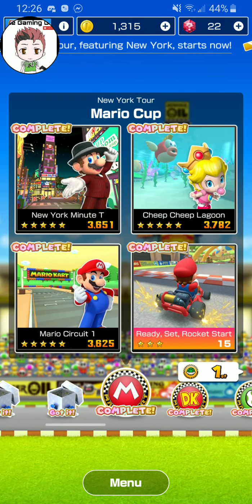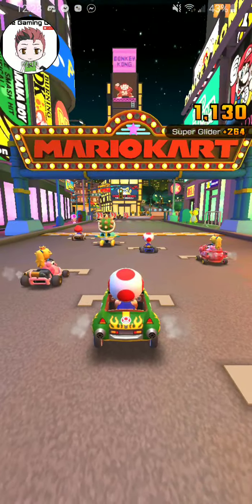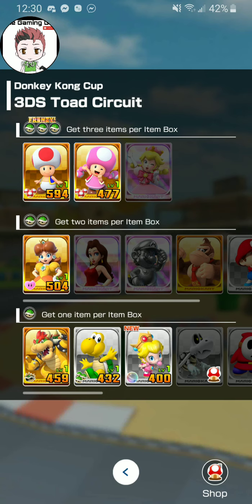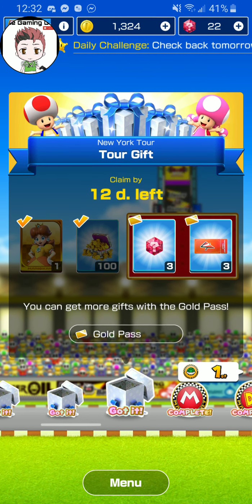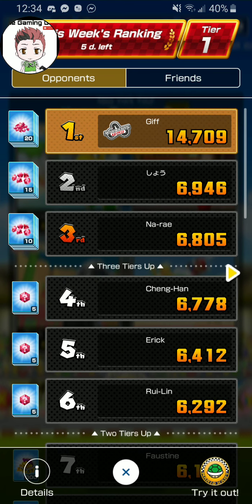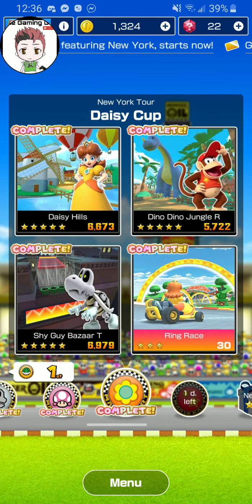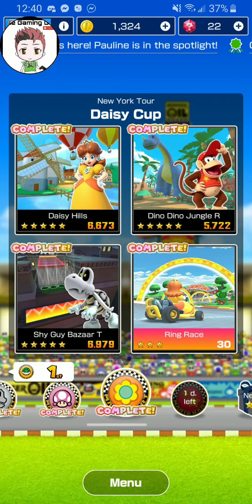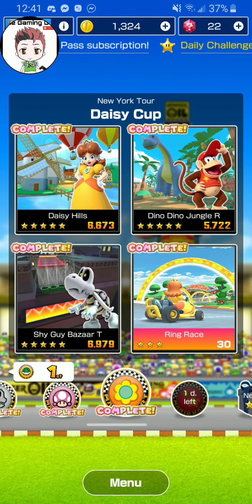Mario Kart Gacha!? Mario Kart Tour is Here!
A fun game, but an unsightly future. Lets hope it changes for the better